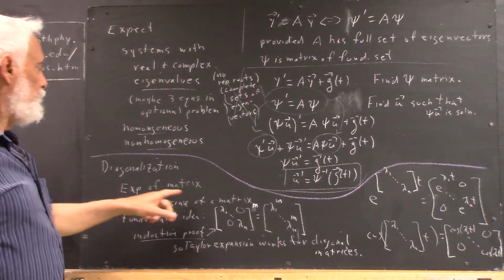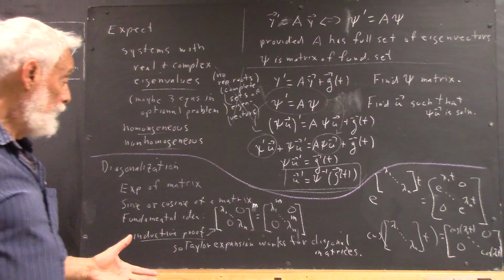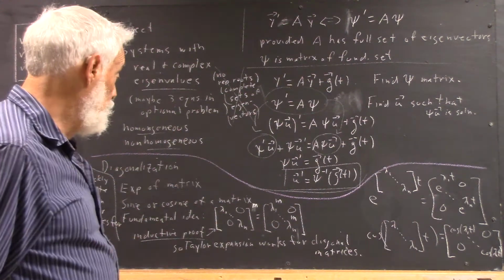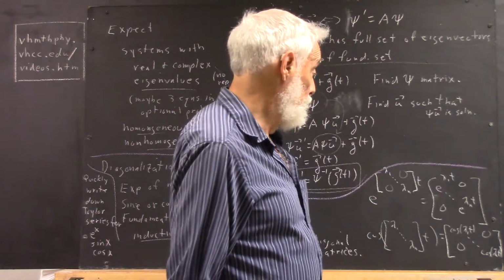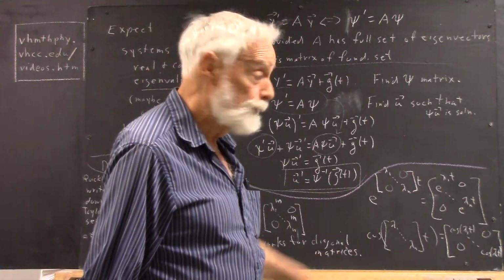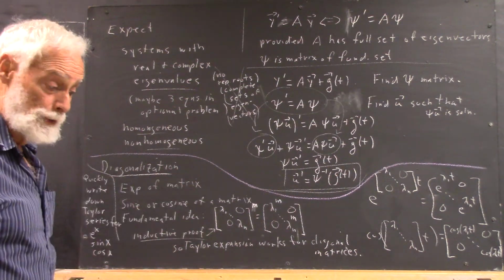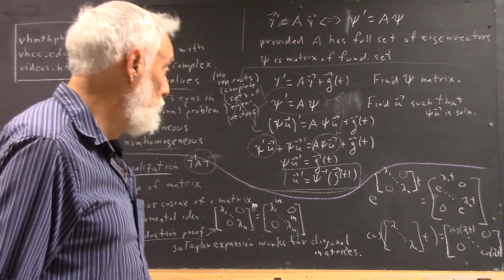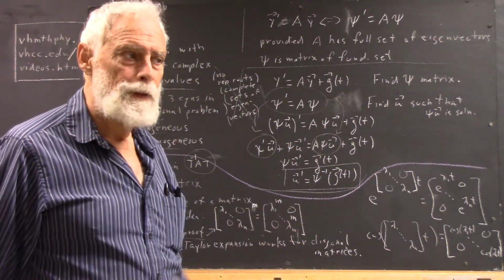dagdiff 0349 2 ch 6 core and extended topics continued 7